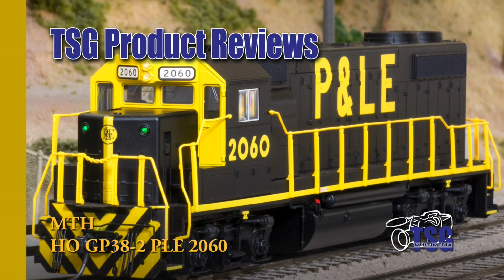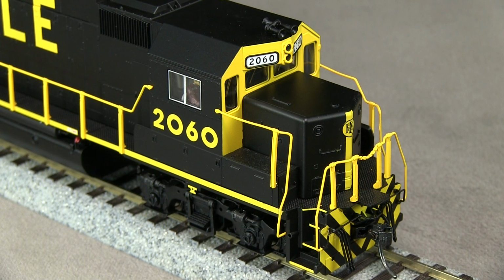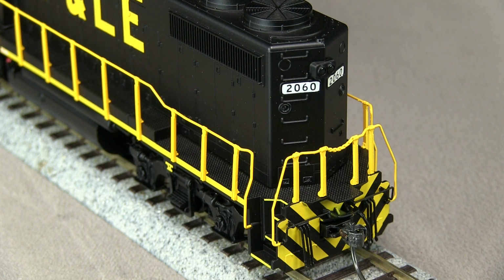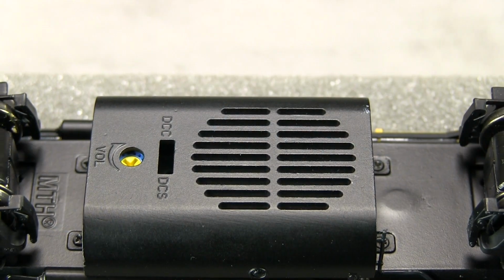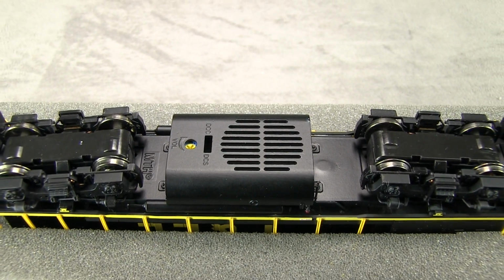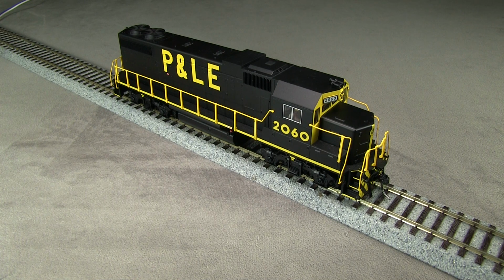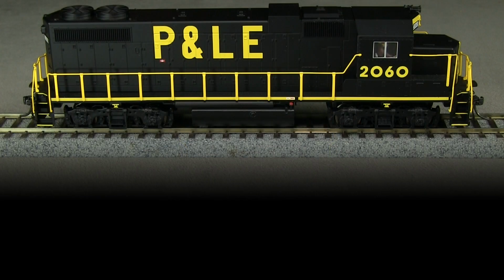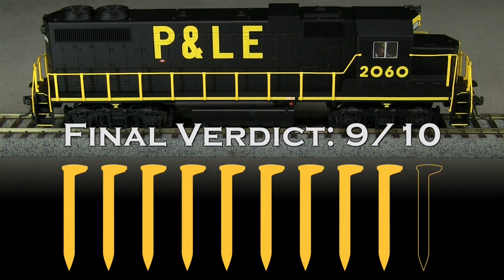HO Scale DCC GP38-2 MTH Product Review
This GP38-2 has a really nice looking paint scheme. Yellow against black always looks nice, and when it's done well, it's even better. It runs great too! Details are a bit sparse. How will it rate?